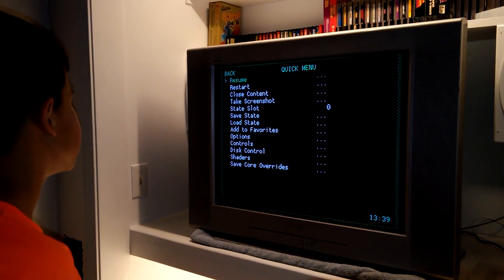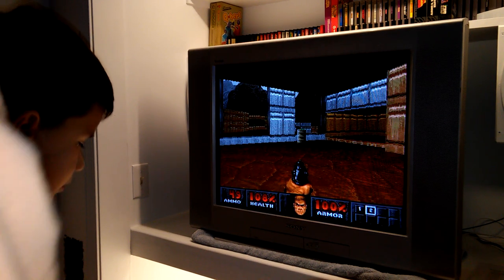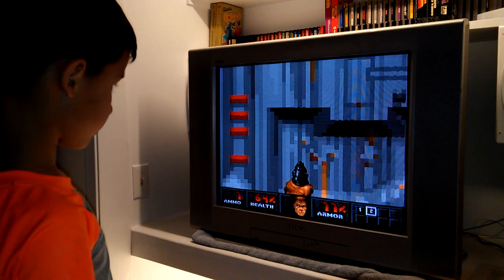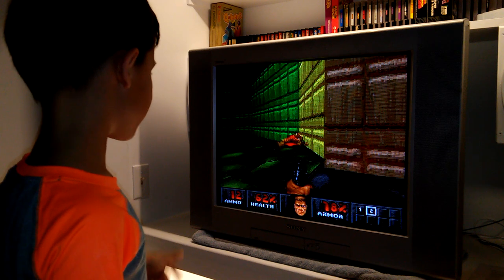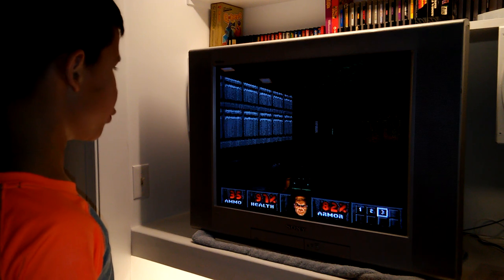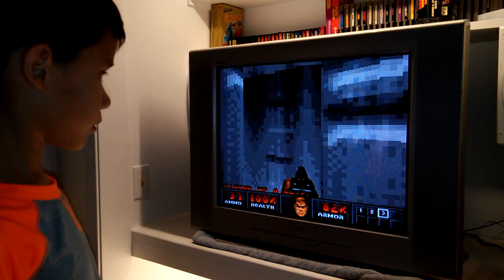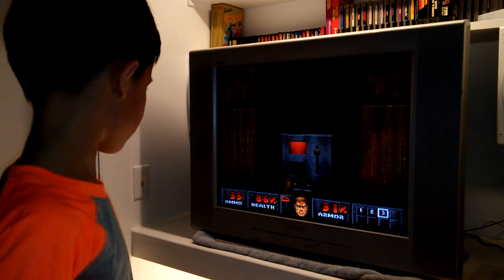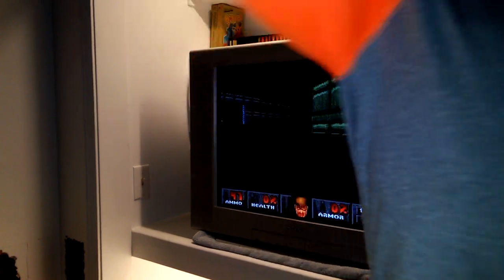Let's Play: Doom (1993) on PSX (1995) on RPi with RetroTINK on CRT TV at 240p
"You don't need to look up and down in this game."

Geoffrey's first time playing Doom. I figured PSX would be easier than Dosbox with mouse & keyboard, for both of us. He did surprisingly well, and it was fun coaching him despite my bad memory. Logged many hours just after high school with this version, though mostly with the link cable killing friends in the other room.